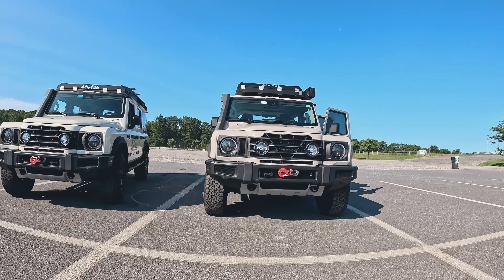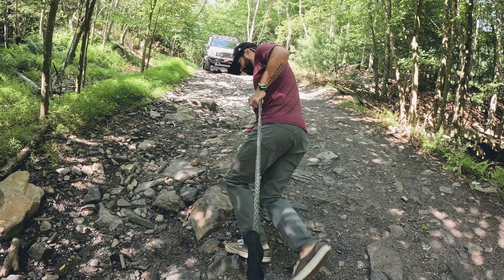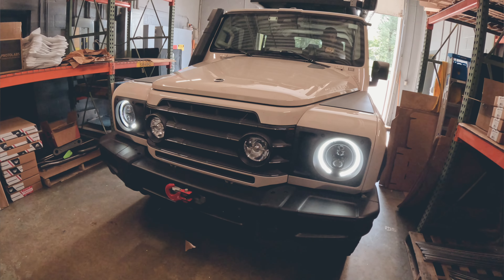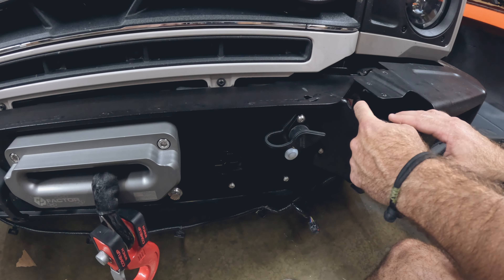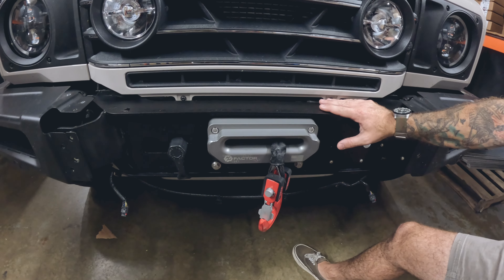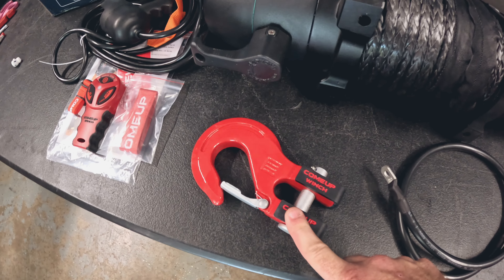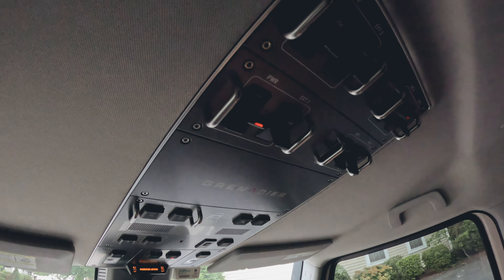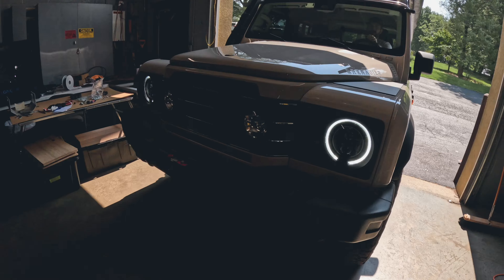The Best Winch Kit for the Ineos Grenadier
In this episode, AJ with GP Factor introduces the Ineos Grenadier Hidden 12.5K Winch Kit. Designed with functionality in mind, this integrated winch bumper does the job and preserves the utilitarian look of the Ineos Grenadier.

Host - AJ Lafferty
Guest - None
Producer - Jason Specht
Channel Manager - Jason Specht
Editor - Jason Specht
Camera - AJ Lafferty, Alex Zappile